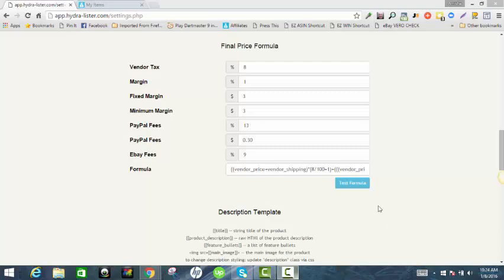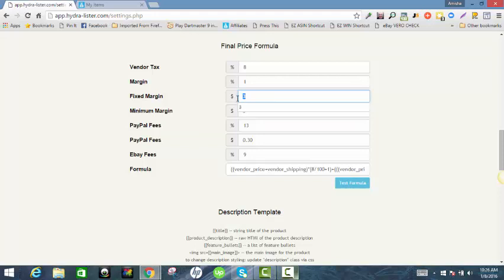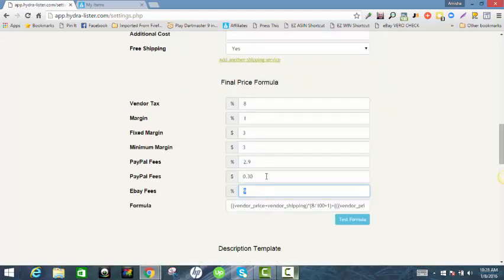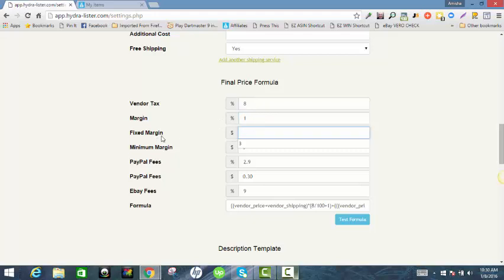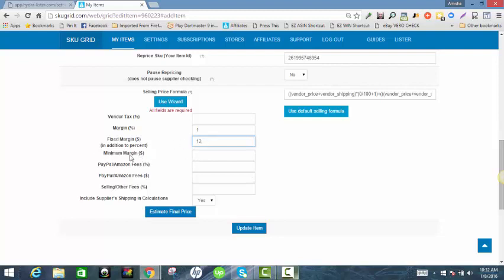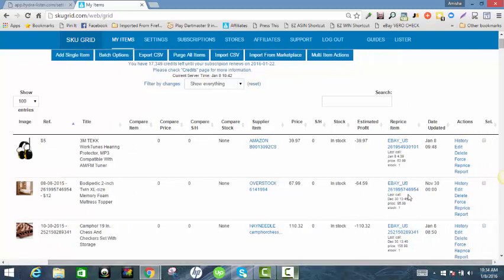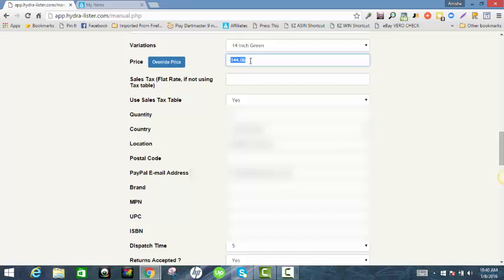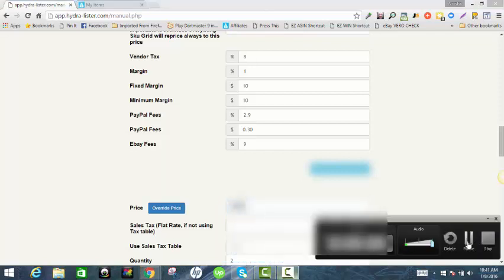How to Work With Profit Margins in Dollar Amounts in Hydra Lister and Sku Grid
In this video, we show how to work with dollar amounts for your profit margins instead of percentages.  We know a lot of people aren't used to working with percentages, so we thought this video would be helpful! Thanks Maurice for the concept!